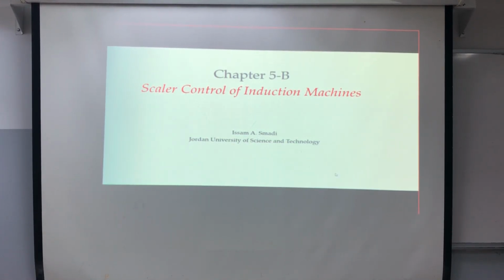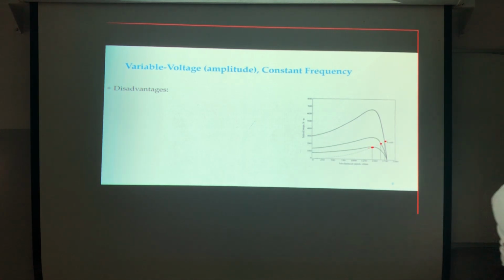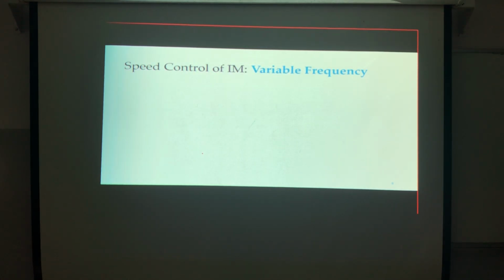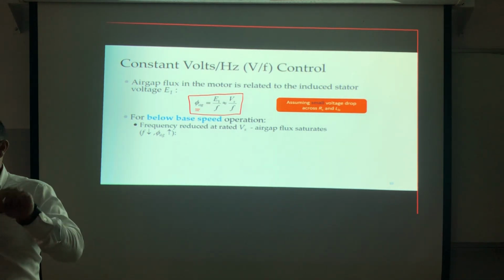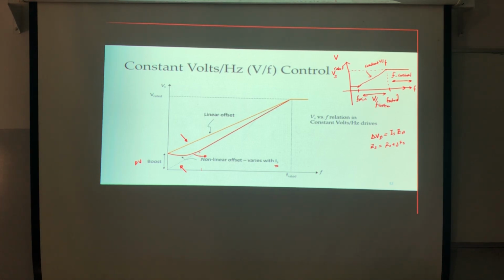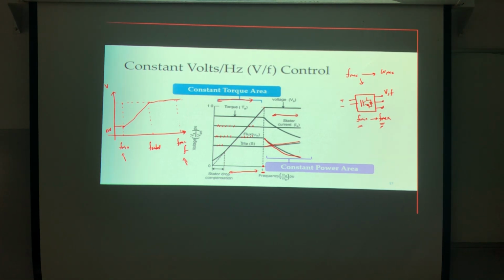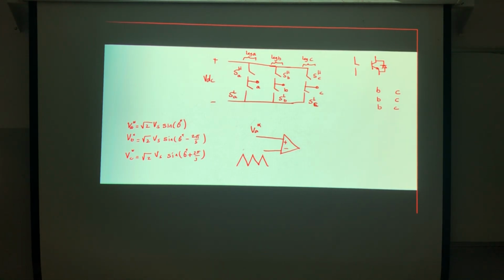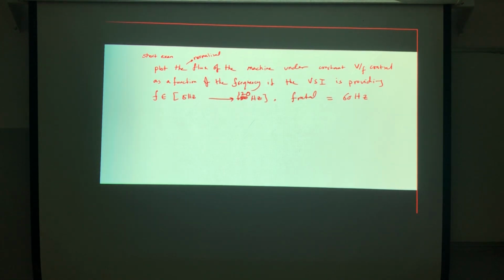Electric Drive Systems - Lecture 14 - CH5-B: Scalar Control of Induction Machines